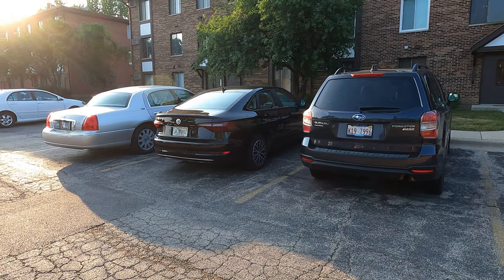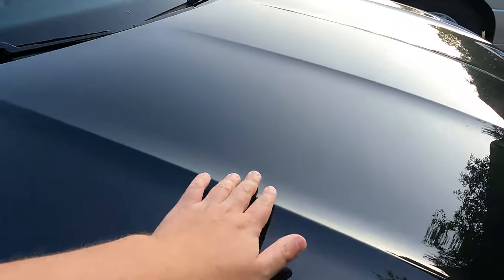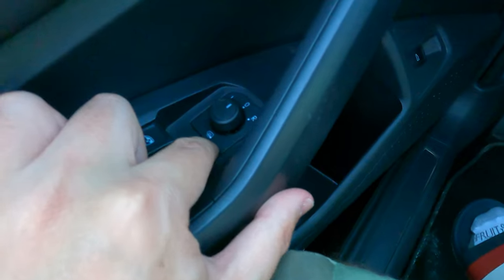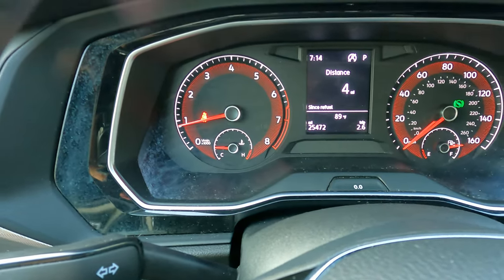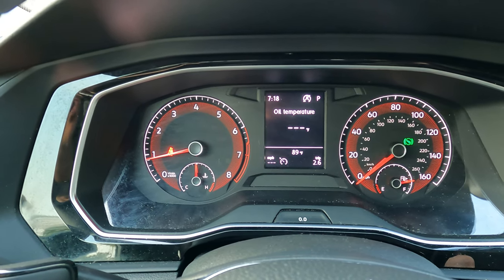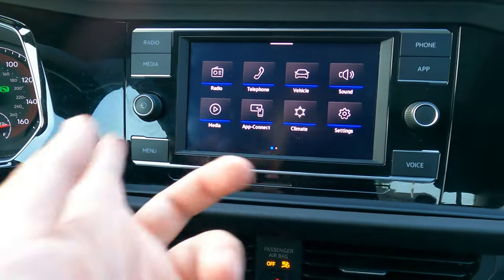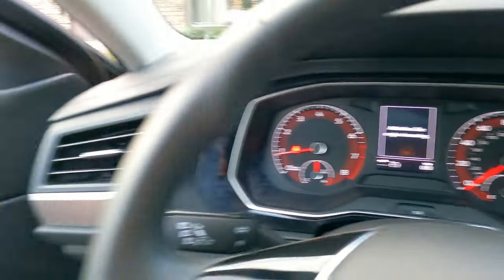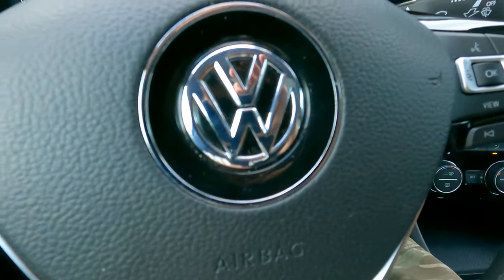Lincoln Town Car Guy Reviews 2020 VW Jetta SE from Enterprise Rent a Car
Continuing my car rental adventures and bringing you this time this 2020 VW Jetta SE from Enterprise Rent a Car. A lot fancier than than Chevy Spark from last time with more bells and whistles. The video is a bit longer than usual since lots to cover.